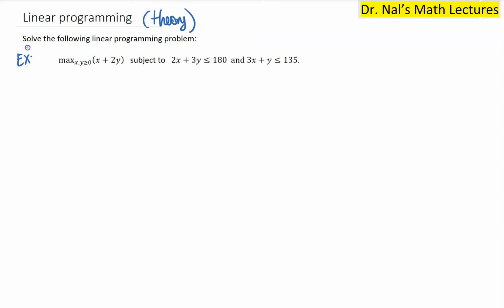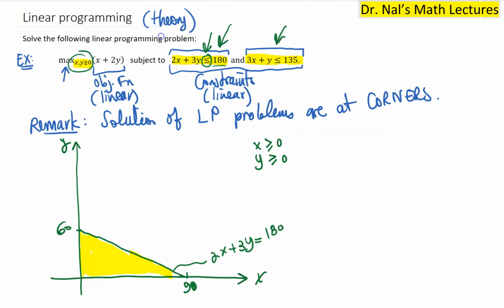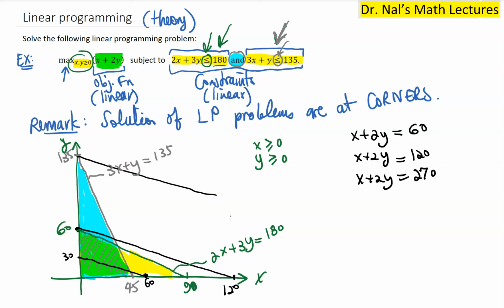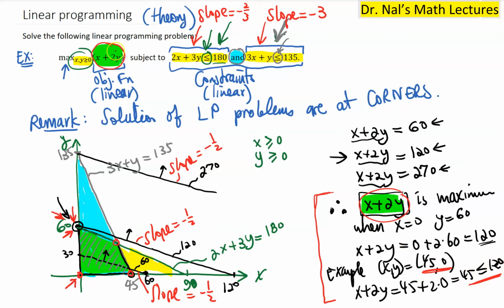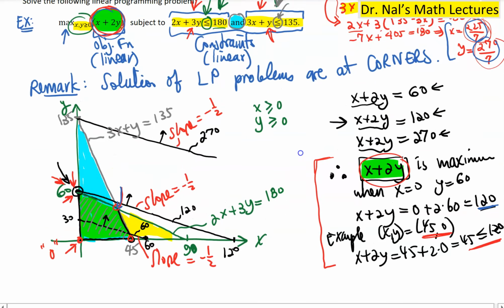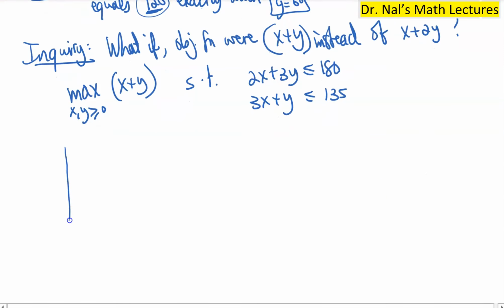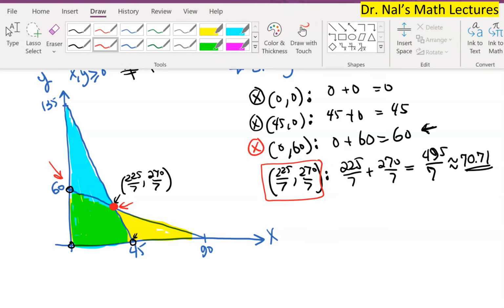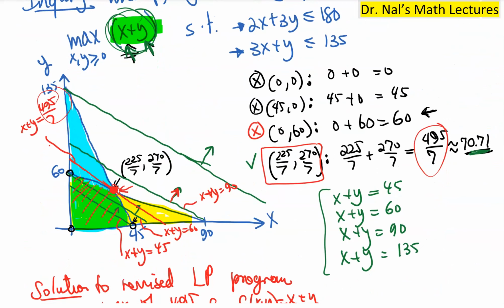MATH 2.06 Linear Programming Example (Theory)